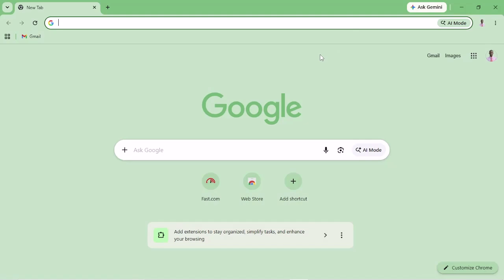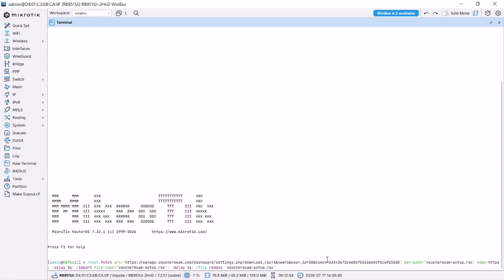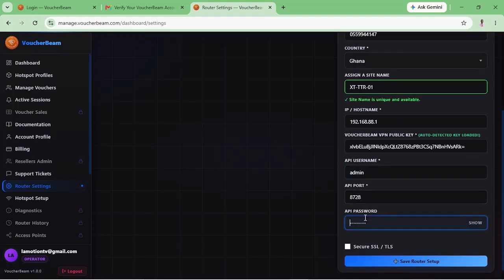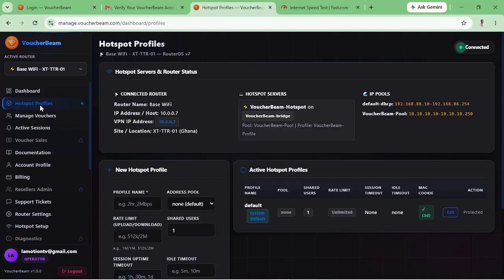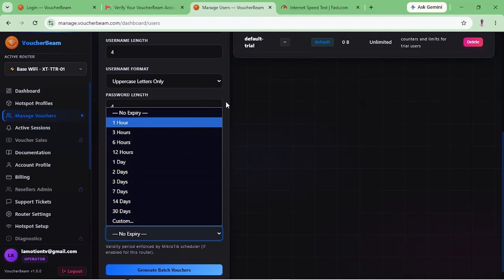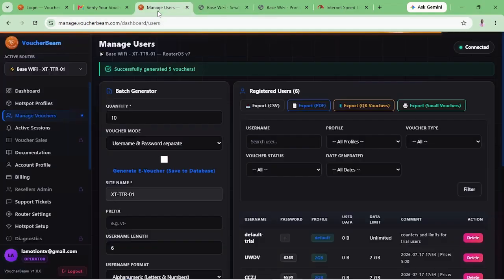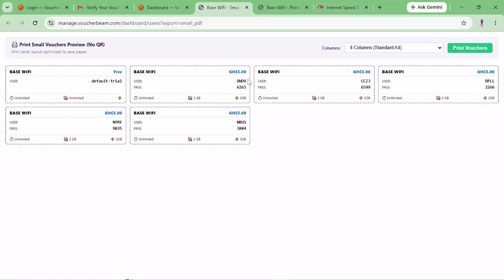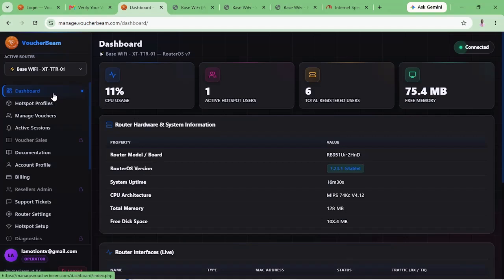MikroTik Free Hotspot Setup: Step-by-Step Guide (2026)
⏱️ TIMESTAMPS0:00 - Introduction1:15 - MikroTik Hotspot Basics3:30 - Step-by-Step Configuration7:45 - Customizing the Free Login Page11:20 - Testing and Troubleshooting🛠️ RESOURCES